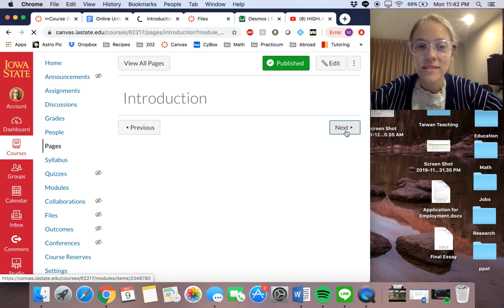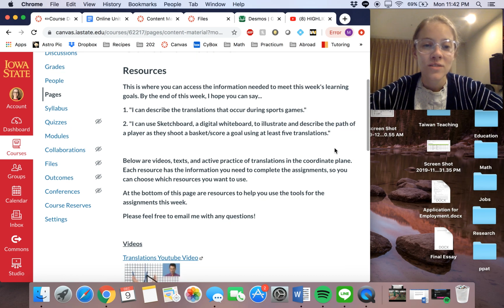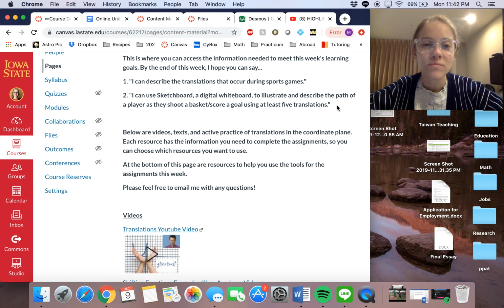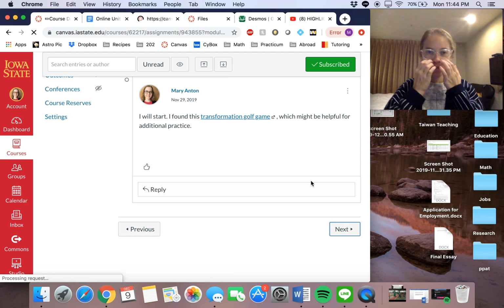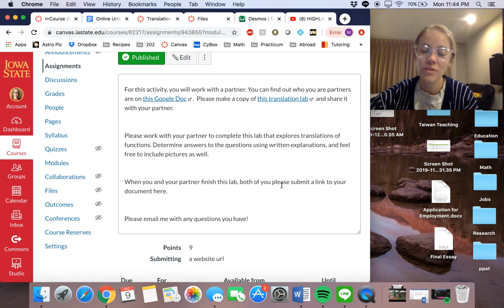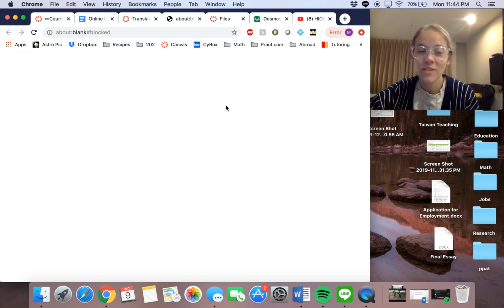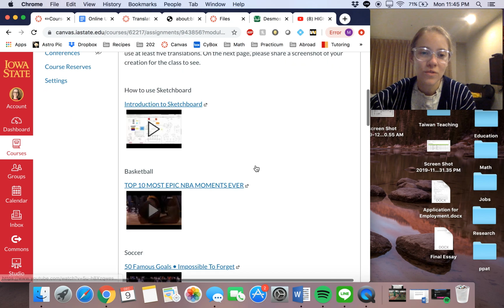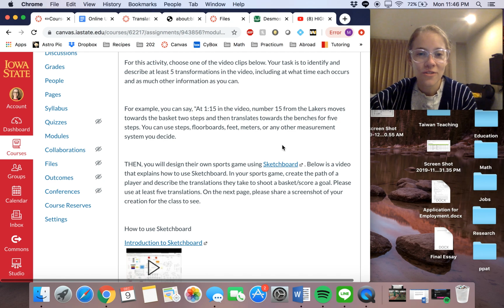Week 3 - Translations of Functions